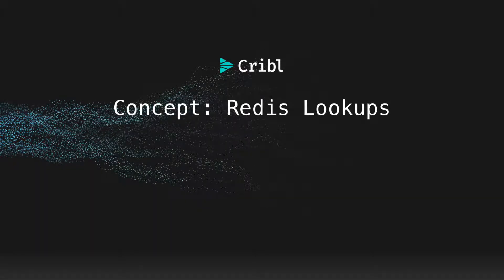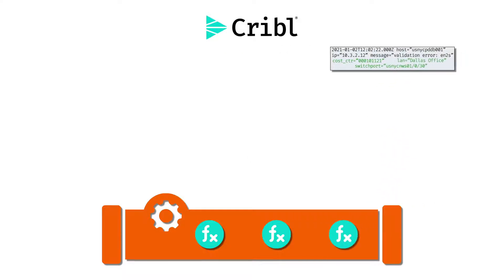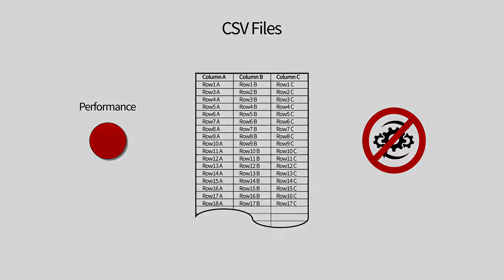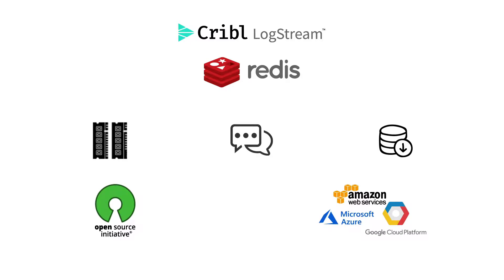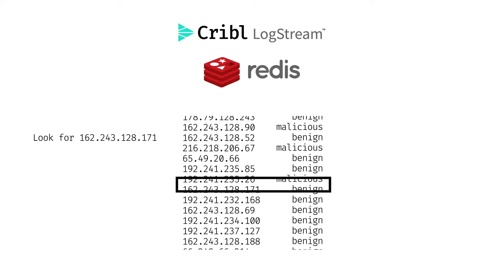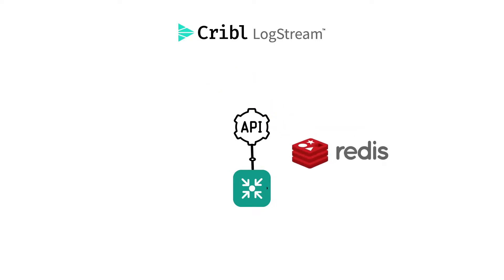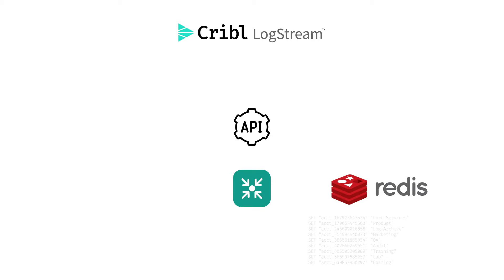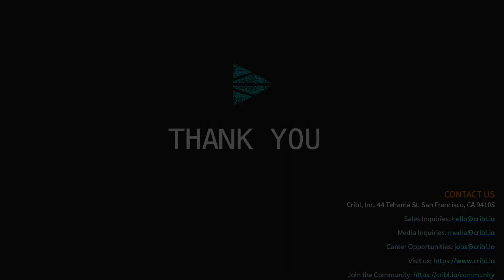Cribl Concept-Redis Lookups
A Brief walkthrough of the Redis function in Cribl LogStream, and how to use it to enrich your data.